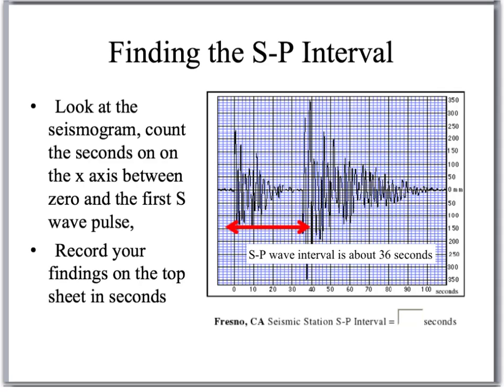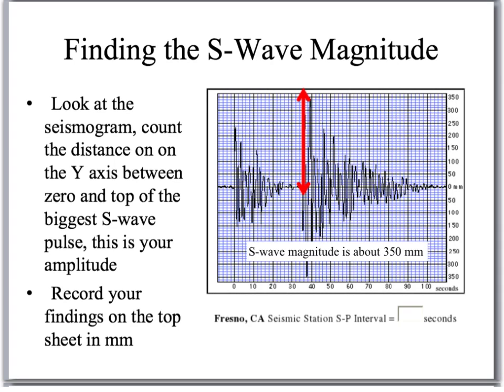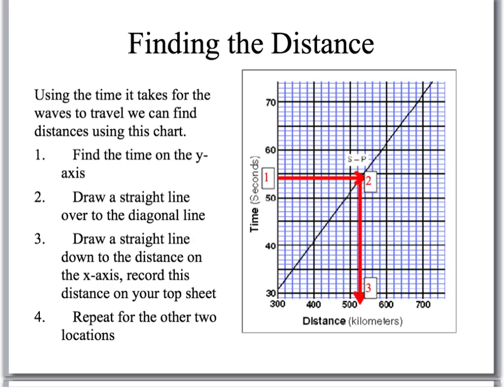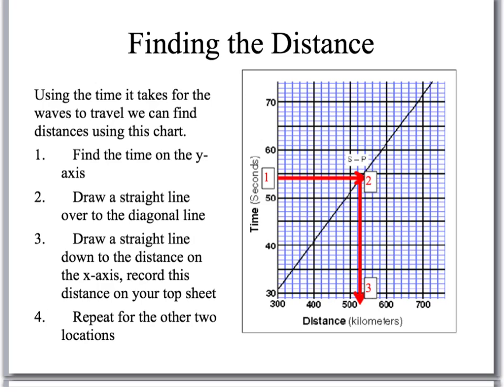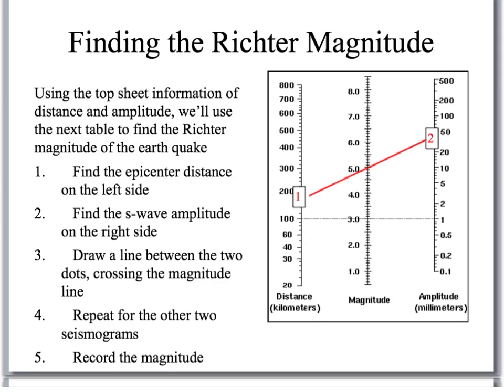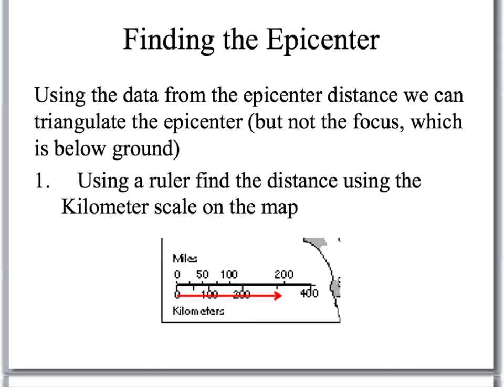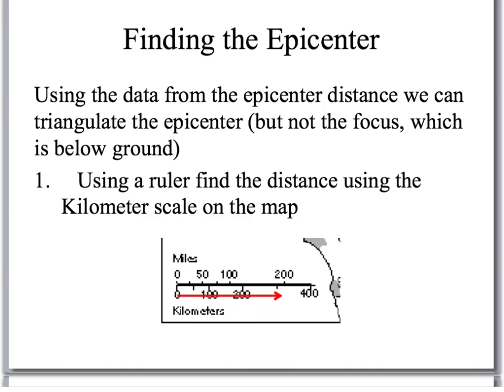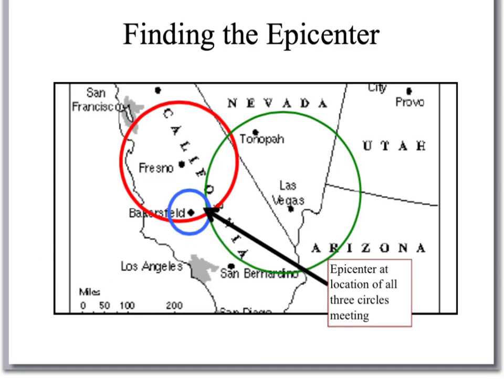Triangulating the Epicenter of an Earthqake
earthquake triangulation